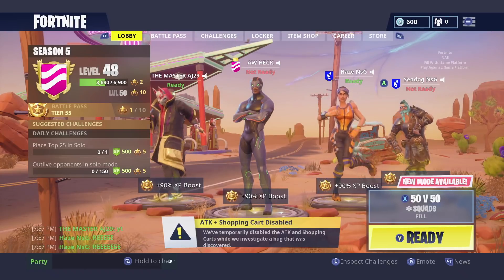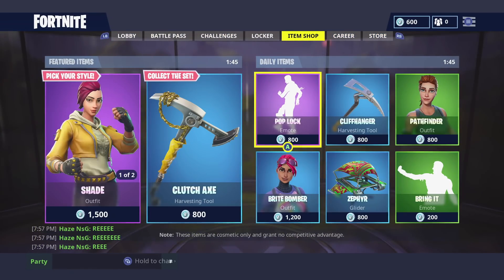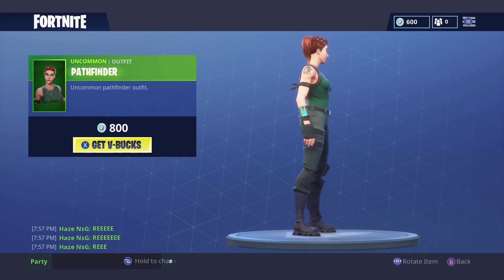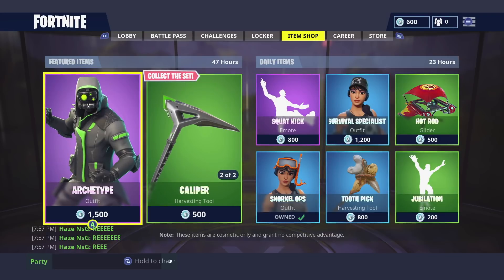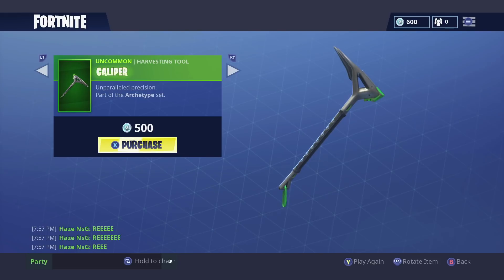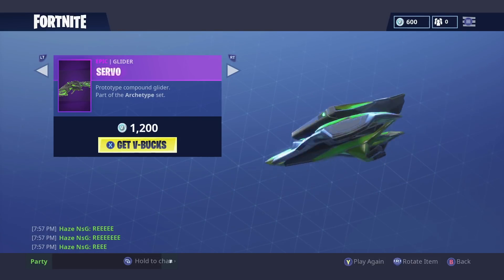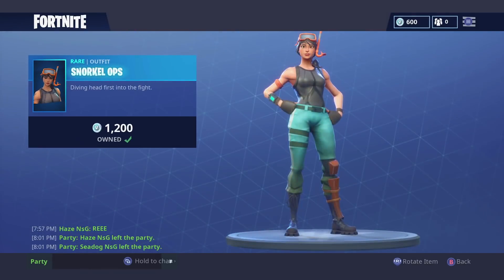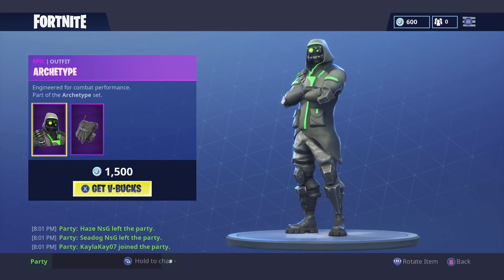Is *NEW* ARCHETYPE Skin Worth it? Fortnite Battle Royale Daily Items Update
All Items:
- Archetype (skin)
- Paradigm (back bling)
- Servo (glider)
- Caliper (pickaxe)
- Squat Kick (emote)
- Survival Specialist (skin)
- Hot Rod (glider)
- Snorkel Ops (skin)
- Tooth Pick (pickaxe)
- Jubilation (emote)
How I record gameplay
Best XB1 Controller
Best Fortnite T-Shirts